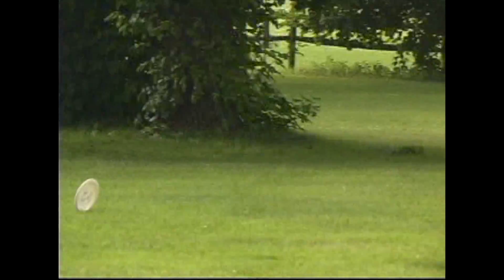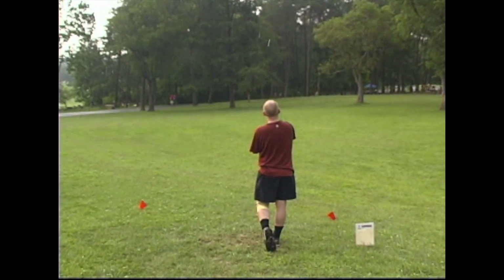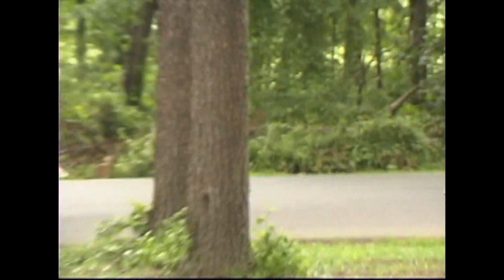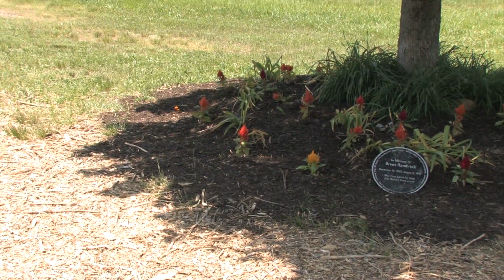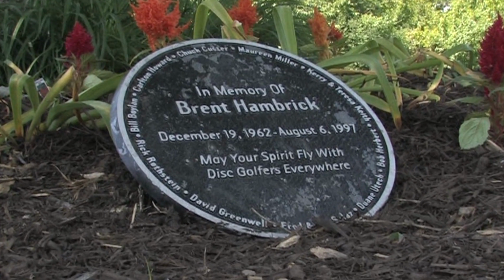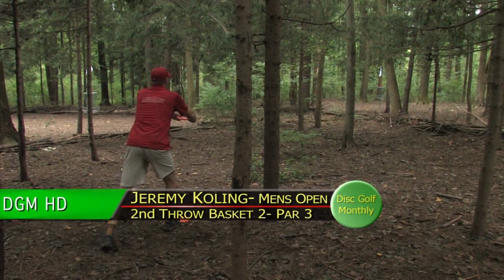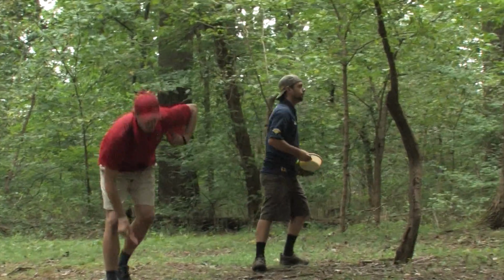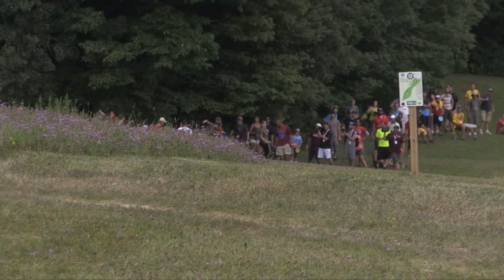DGM 164- The Best of Carl Cubbege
This show fetures the best memories of show host Carl Cubbege